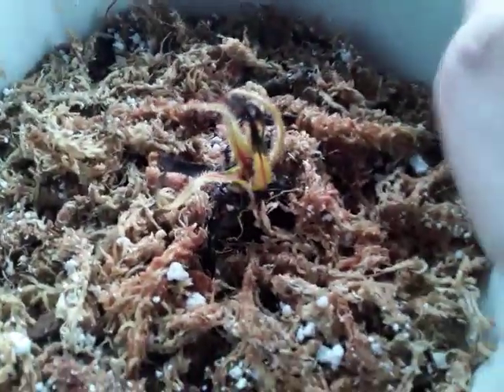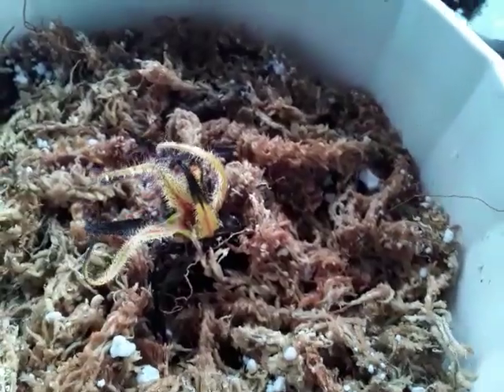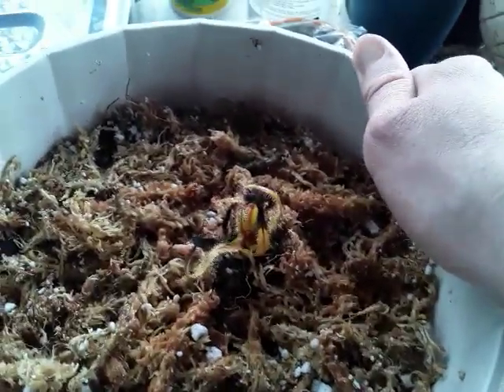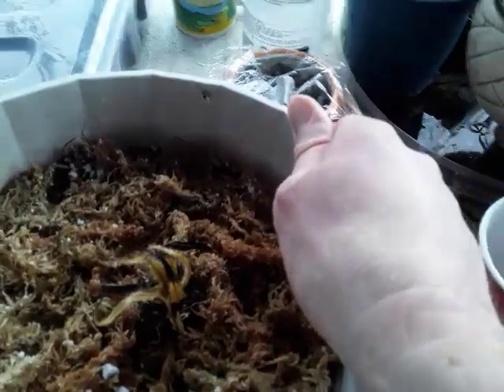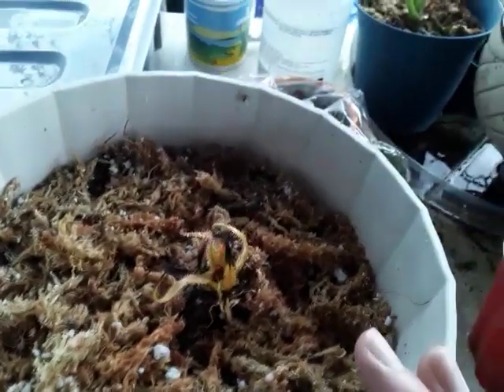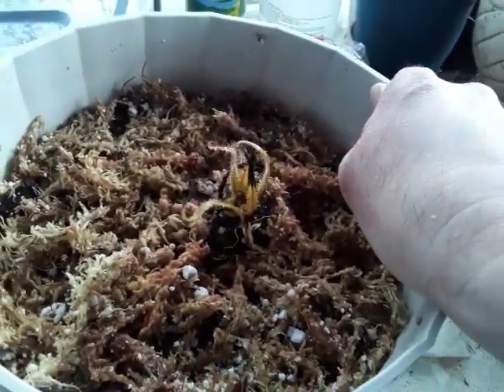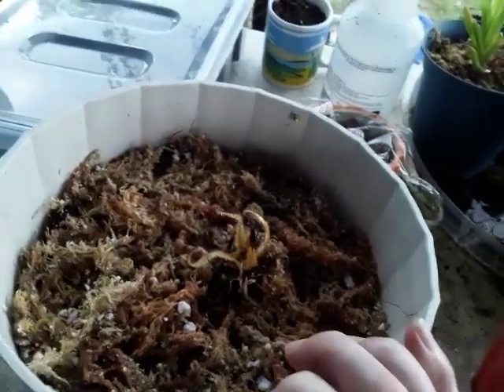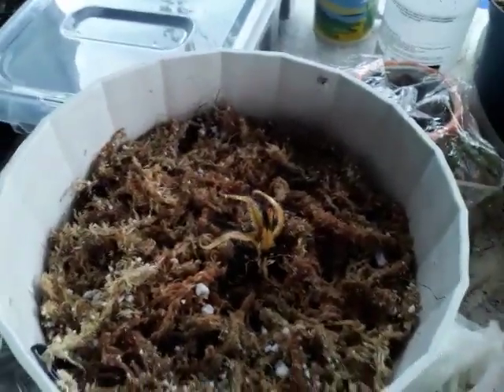Introduction and my first attempt at growing Drosera regia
I got this in the mail while I was at work. This is one of the largest species of Drosera in the world. It's also one of the most difficult species to grow and is also a hangry little monster as well! Small now but will get bigger.